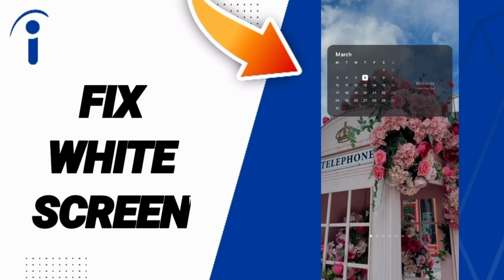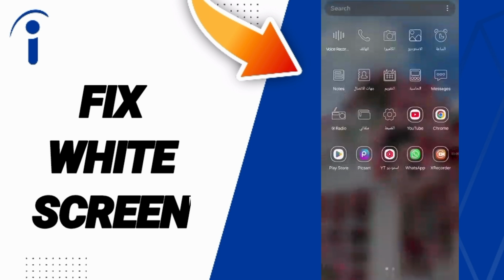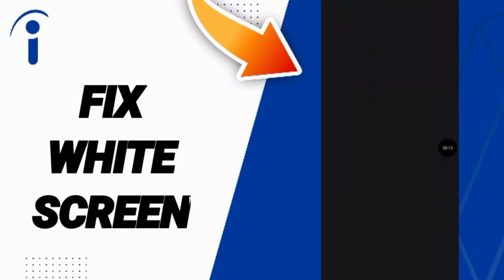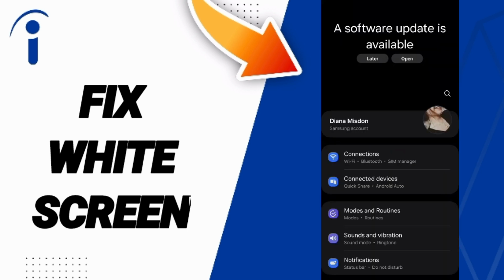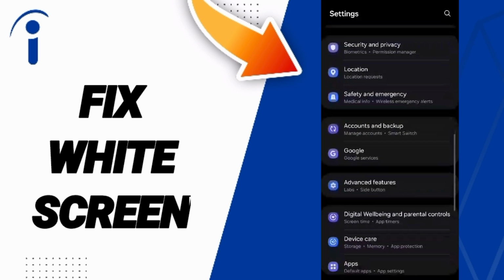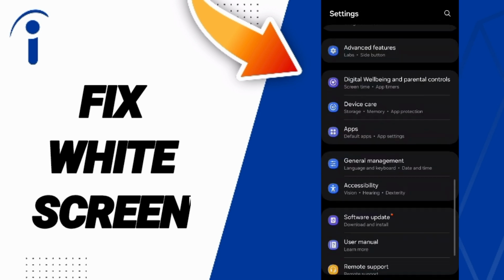How To Fix White Screen On Indeed Job Search App 2025